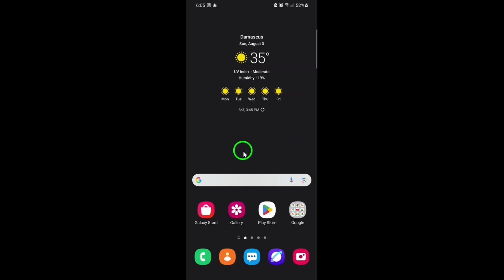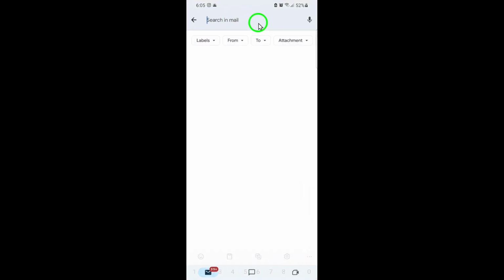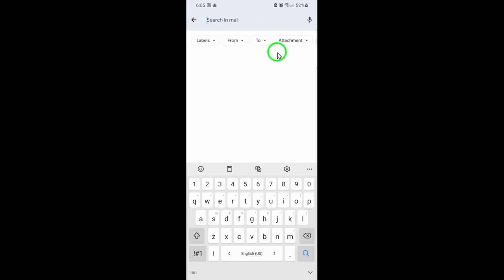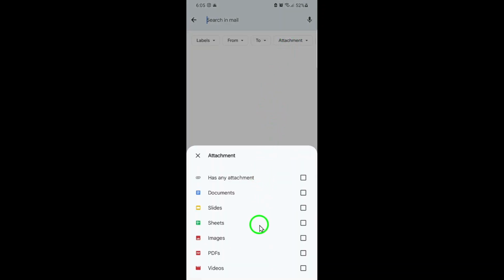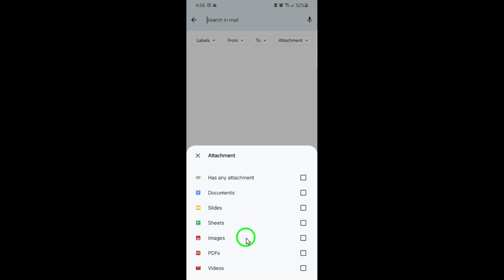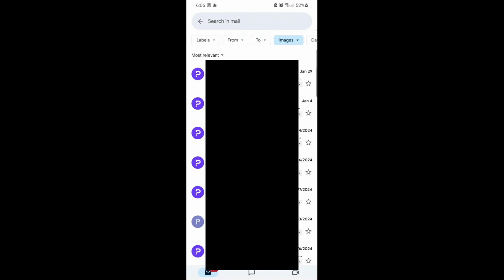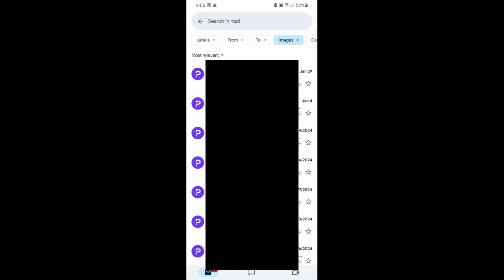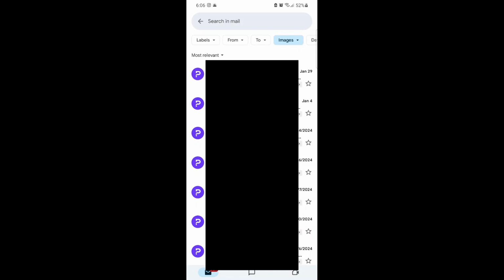How To Search Emails With Images Attached On Gmail (Updated)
Learn how to quickly find all your emails with image attachments in Gmail, including JPG and PNG files. This updated guide makes it easy to organize your inbox and locate important pictures when you need them.

1. Open Gmail app

2. Tap the Search field

3. Tap Attachment

4. Select Images

5. See all emails with image attachments like JPG or PNG-
Timeline:
00:00 Start
00:12 How to do it
01:05 End